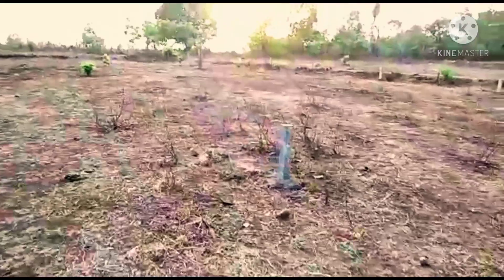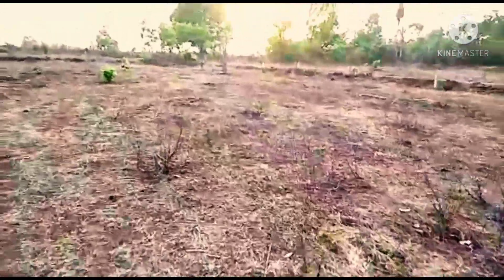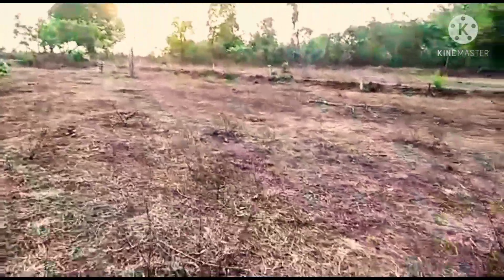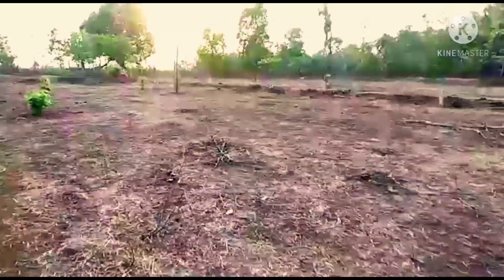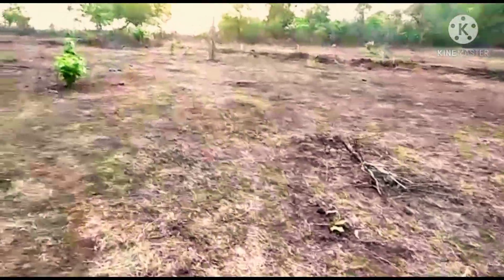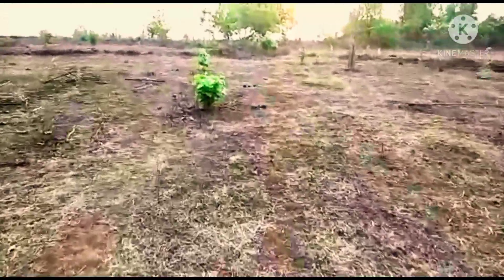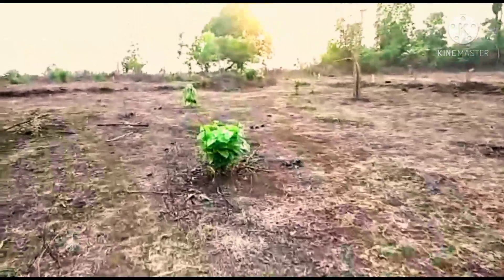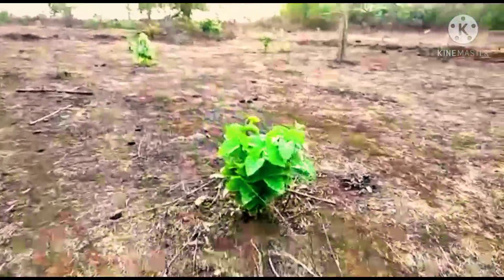ID 147/28 Land 4 acres in Mangaon touching gavthan | shet jamin for sale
The tar road touch land for sale in mangaon.Plz see full video to get complete info for the property.
shet jamin utara,
agriculture land for sale in konkan, konkan property, properties in konkan,